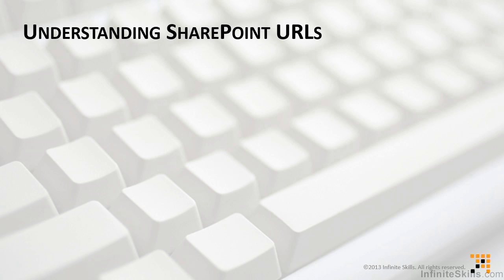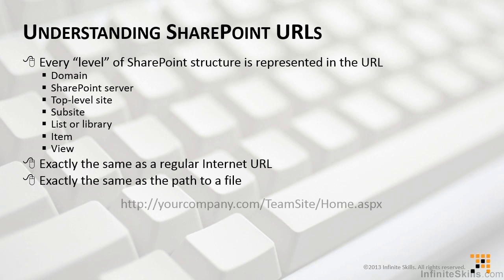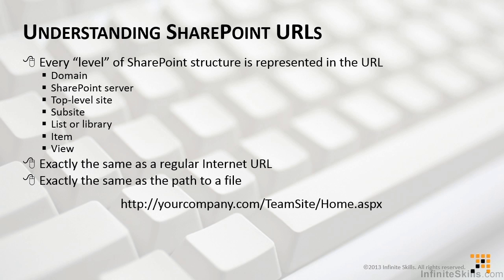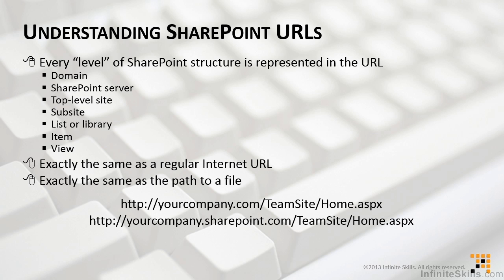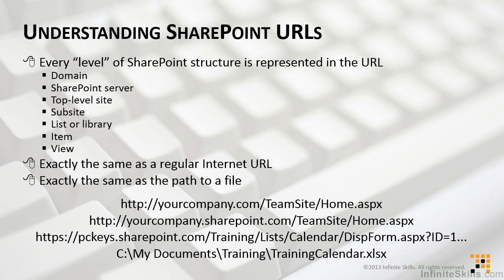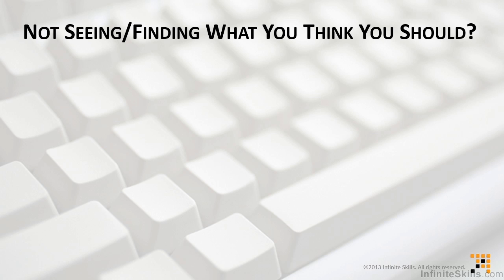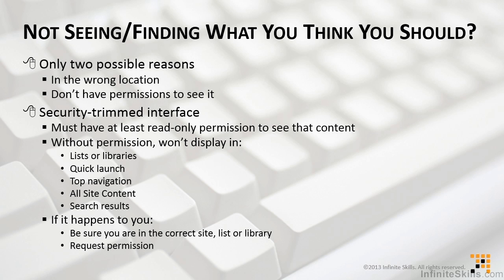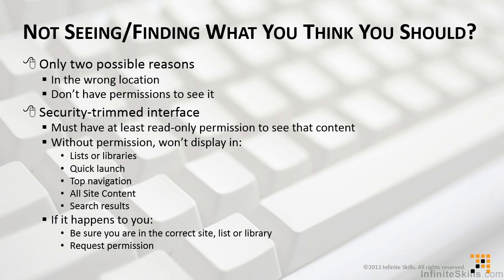7 SharePoint Understanding Sharepoint URLs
How to use Microsoft SharePoint 2013 Video Tutorials